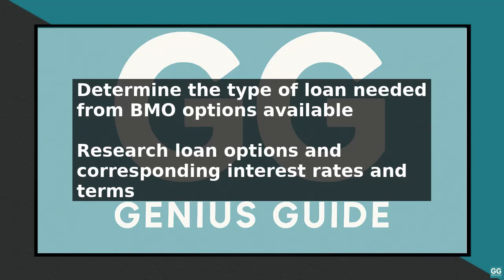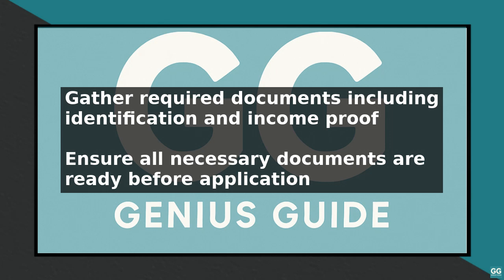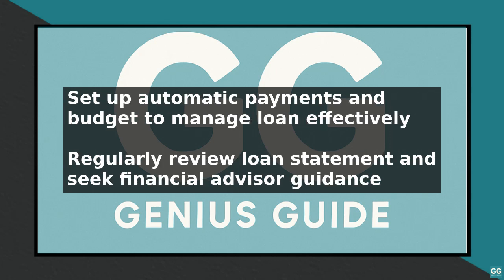Step By Step Guide To BMO Loans (2025)